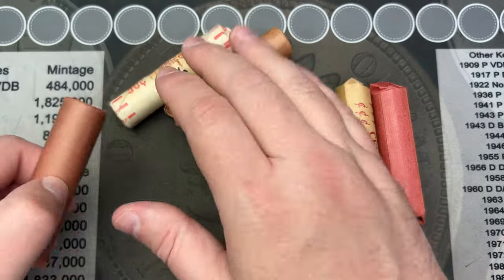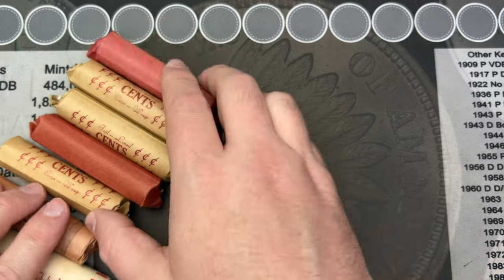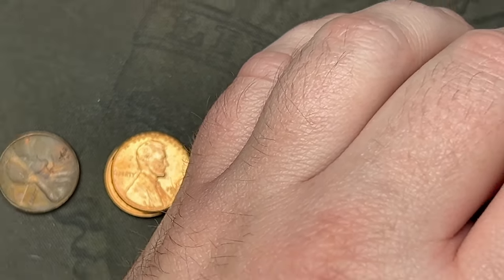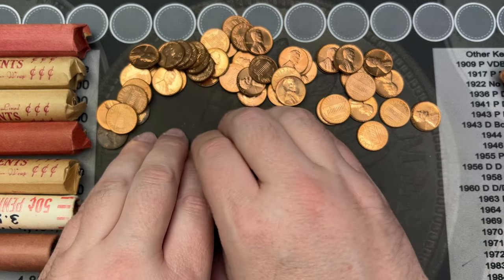Coin Shop Rolls - Interesting stuff here!